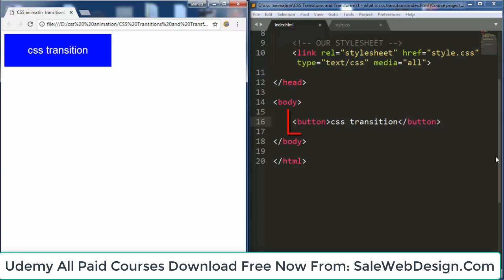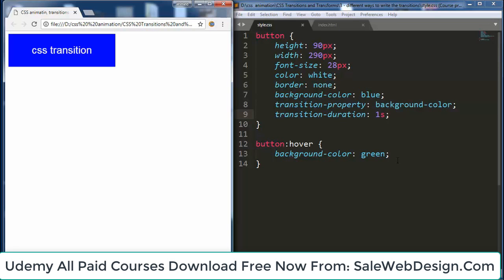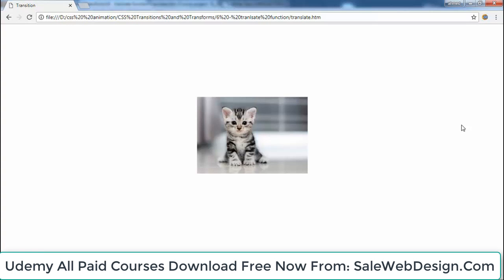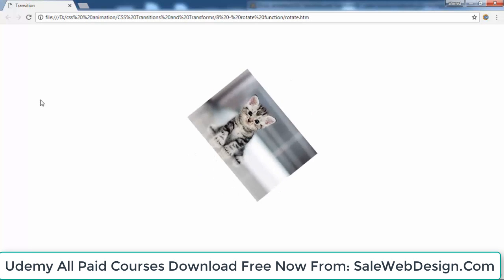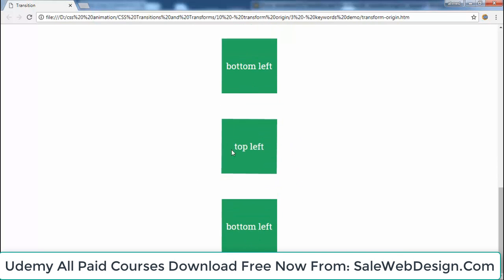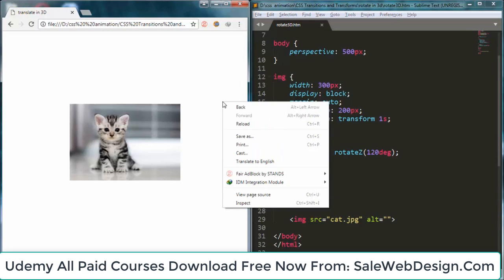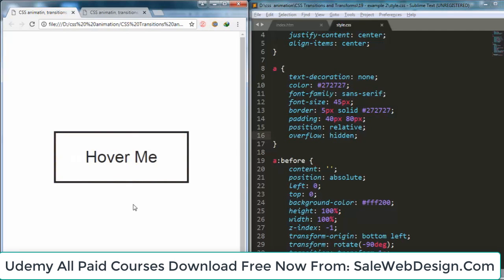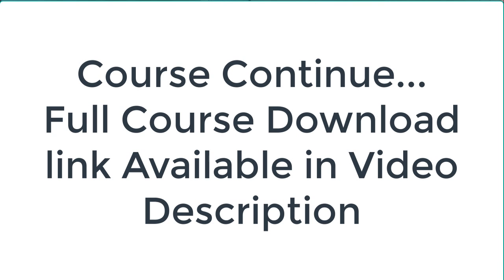Download CSS Animations, Transitions And Transforms Creativity Course